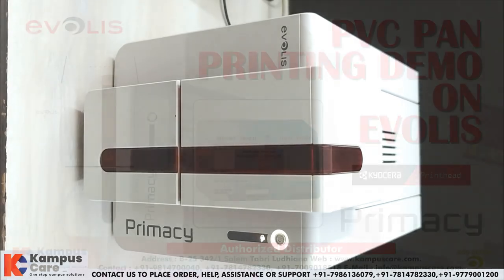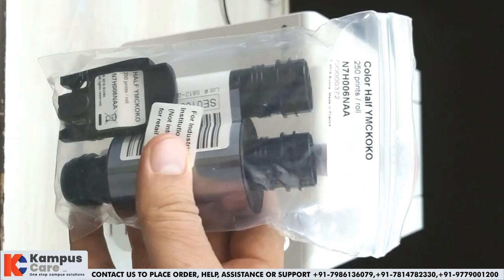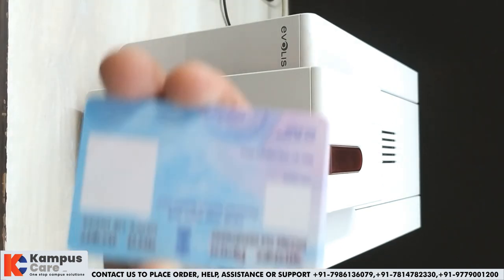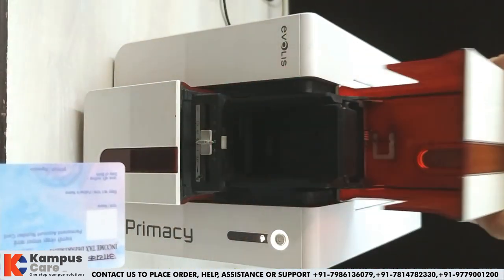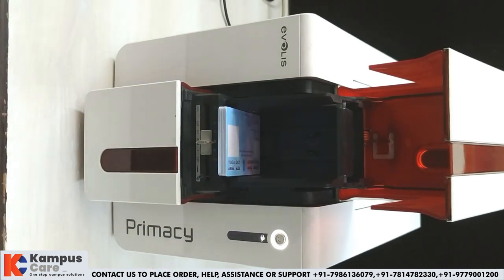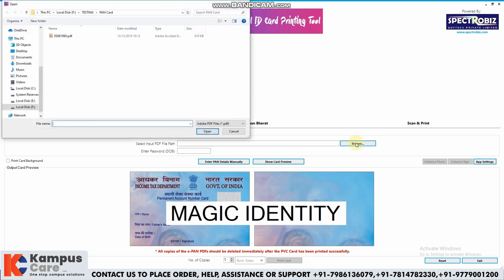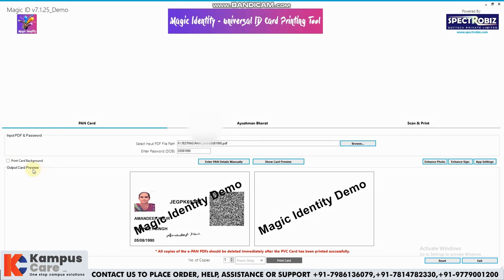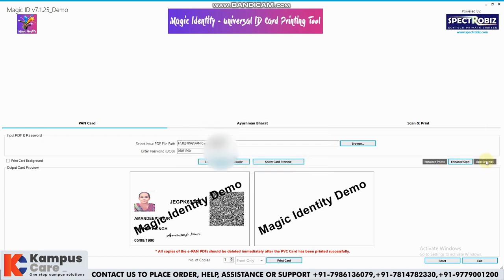E-PAN PVC Card Complete Demo | Evolis Primacy | Plastic Card Printer | Kampus Care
Kampus Care - Evolis Primacy IDP Solid Magicard PVC ID Card Printer RFID Smart Card Label Thermal Receipt Mobile Bluetooth Printer Currency Counting Projector Interactive Panel Dealer

B-25 342/1
Salem Tabri LDH
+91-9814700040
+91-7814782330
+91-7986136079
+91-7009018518